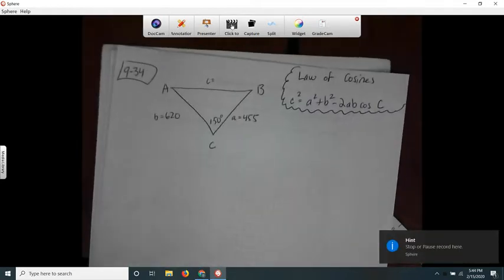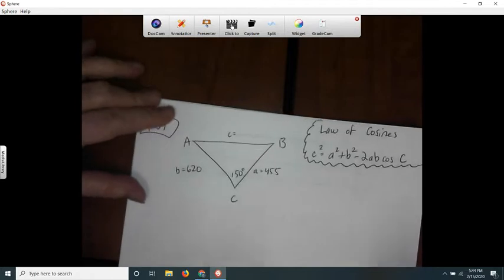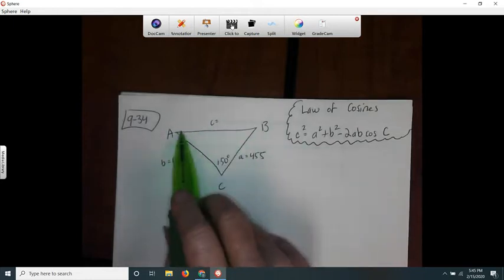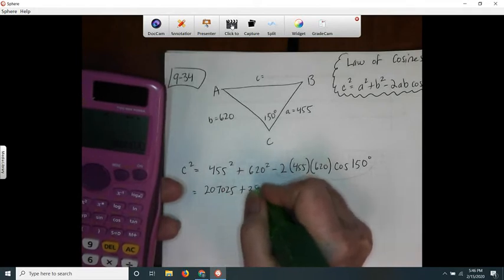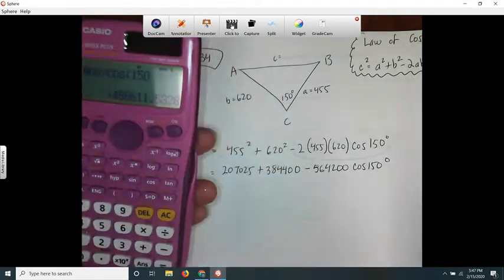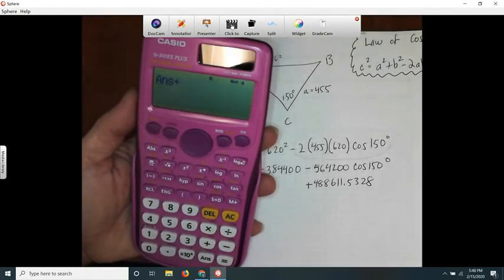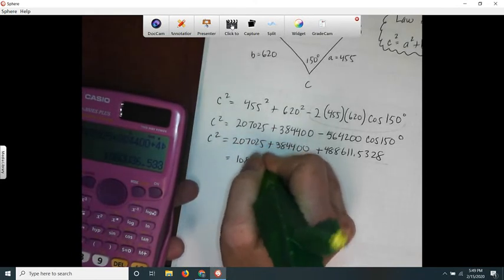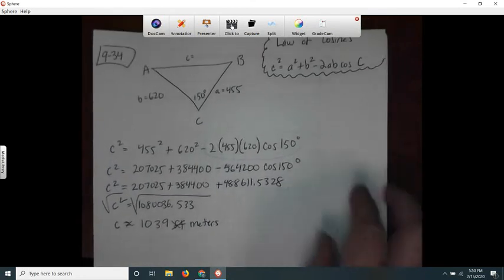Int 3 9-34